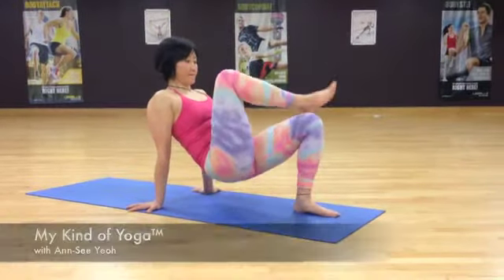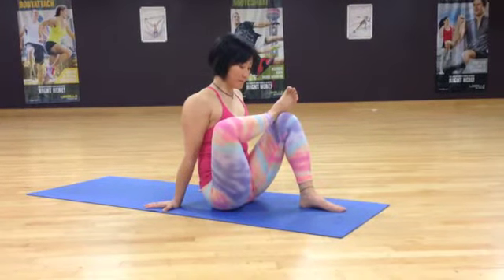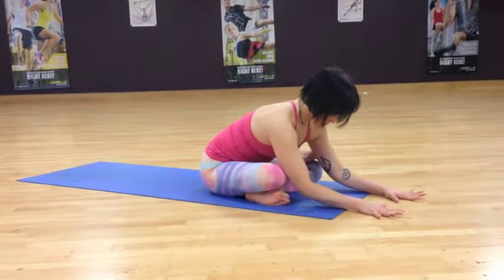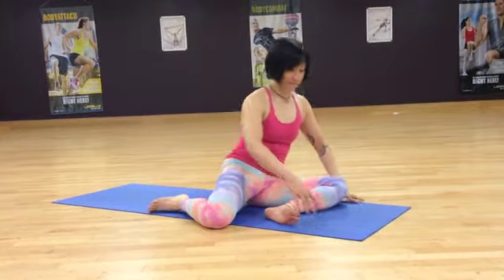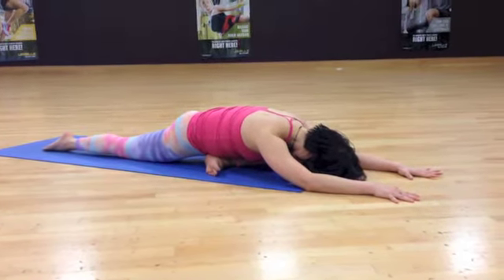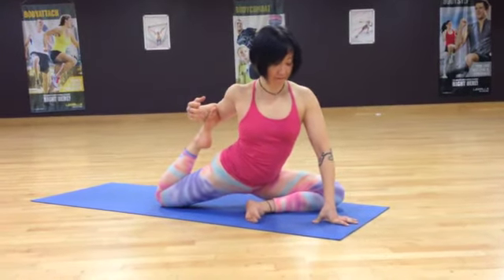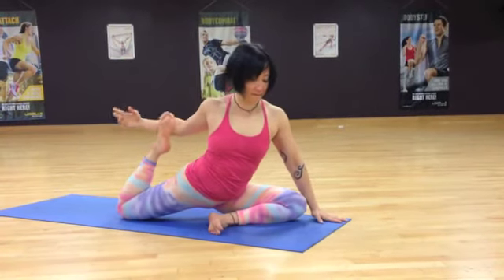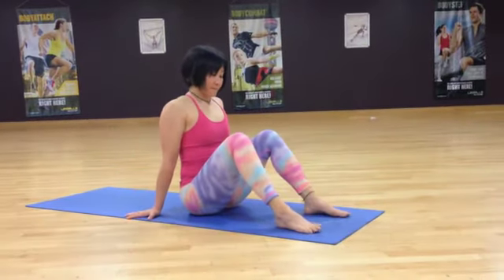Yoga flow sequence for the hips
Here is a short yoga flow sequence for your hips.

Remember to always let the breath move you and that each day is different, so listen to what your body has to say.

Work with ease through the sequence.